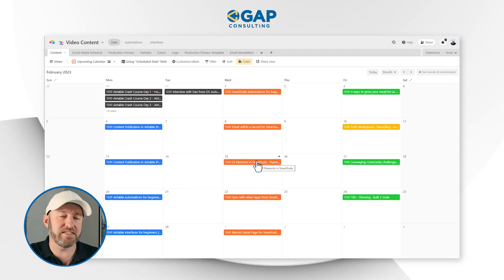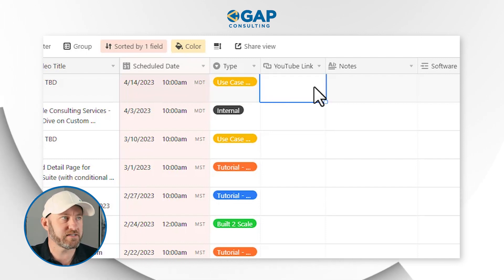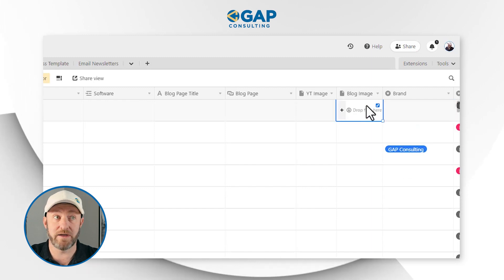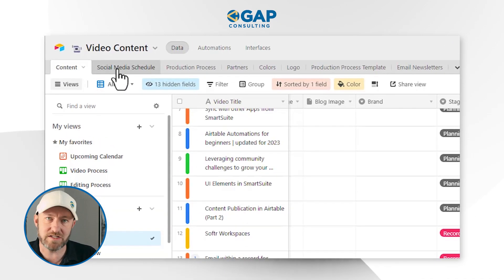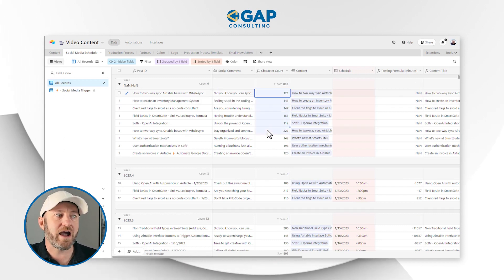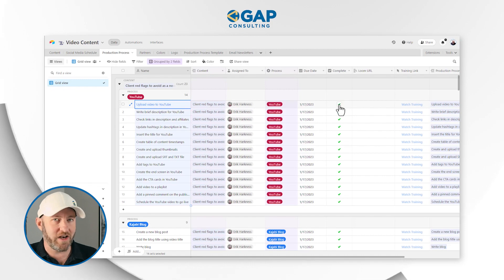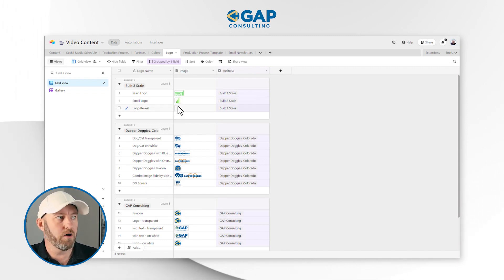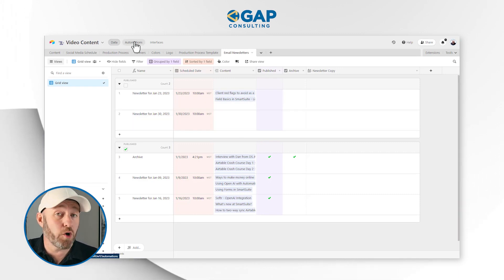Explore our Content Production Process in Airtable (Part 1 of 2)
Are you curious about how a fully implemented Airtable base can help streamline your work? At GAP Consulting we practice what we preach, and we're going to show you how our content base works in a two-part episode.👇

Table of Contents: 📖 👇

00:00 - What this video covers
01:51 - Structure overview of the Publication Process
04:38 - Creating Files through Google Drive
06:19 - Social Media Schedule Table
07:08 -Production Process Table
07:59 - Partners Table
08:46 - Colors & Logos
09:21 - Production Template Table
09:54 - Email Newsletter Table
10:17 - What to expect in Part 2
10:39 - Interfaces
11:37 - How to Get More Help!